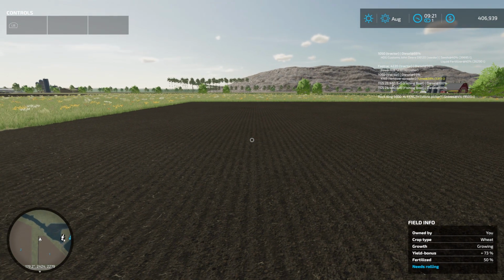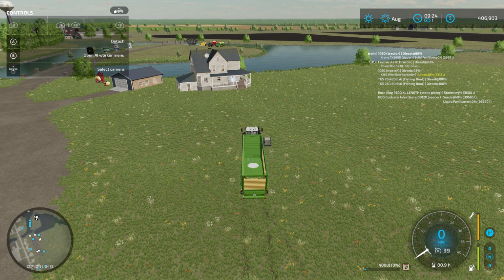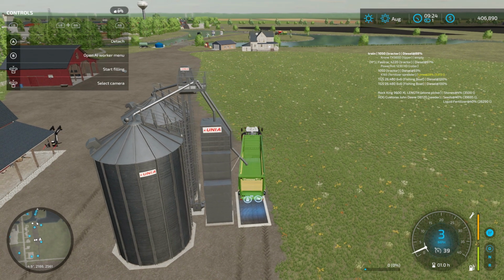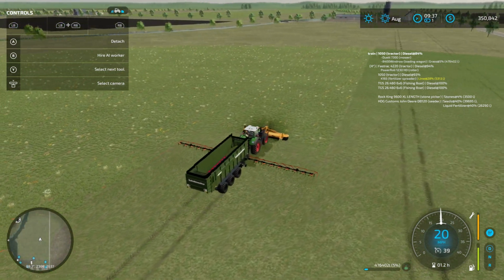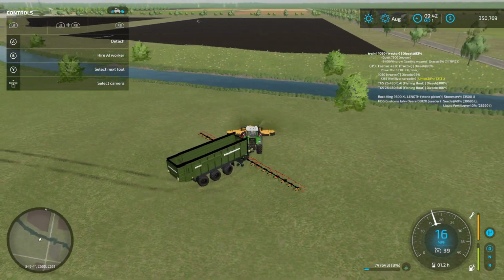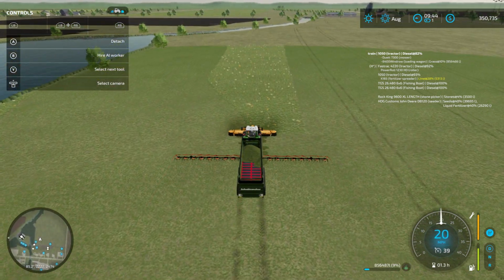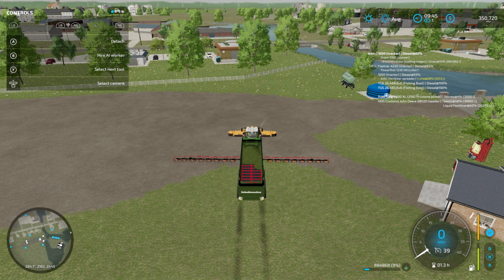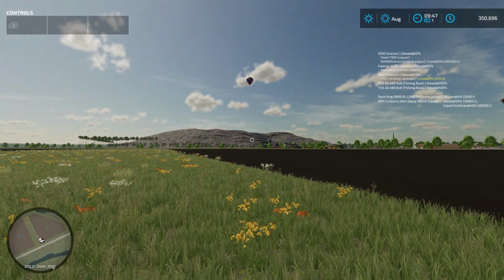FS22 Riccis Creek Lets Play 03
FS22 Riccis Creek 4x multifruit map